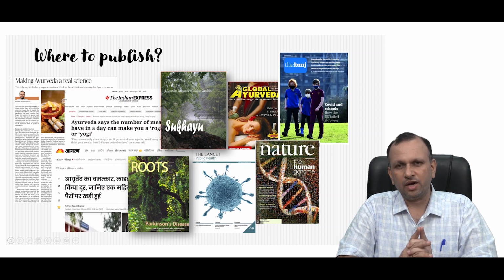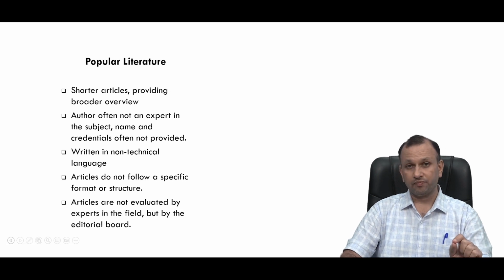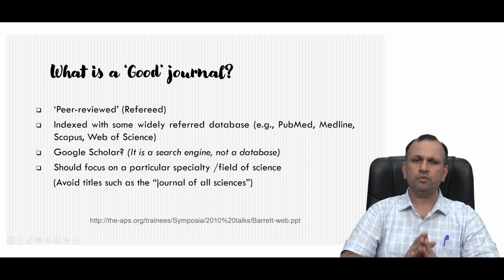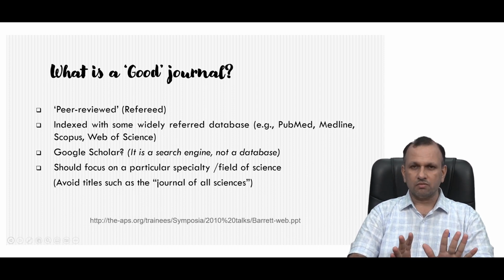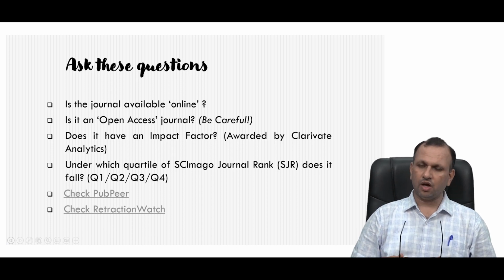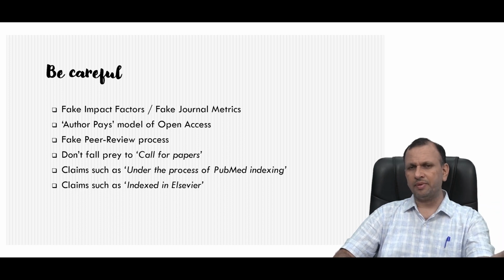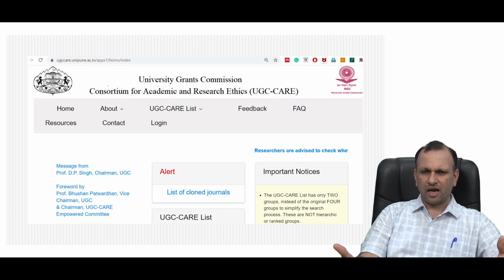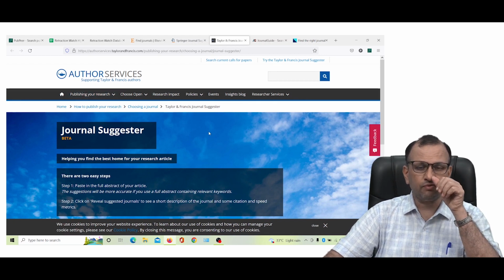"Choosing the Right Journal" Talk by- Prof. Kishor Patwardhan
"Choosing the Right Journal"
Talk by Prof.  Kishor Patwardhan

[This is a recording of the talk Prof.  Kishor Patwardhan gave during the recently held workshop on "Academic Writing and Publication"]